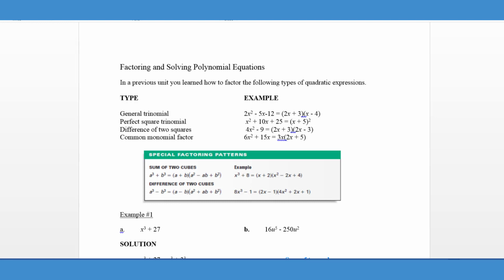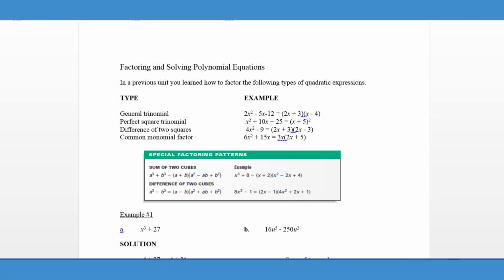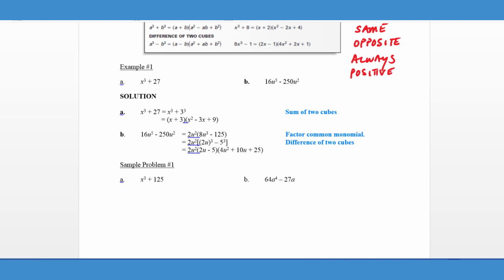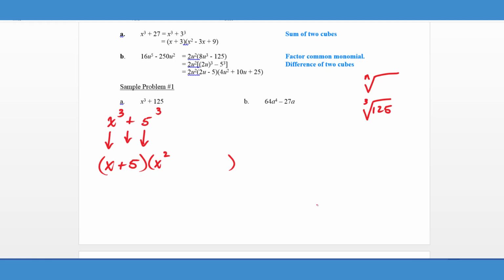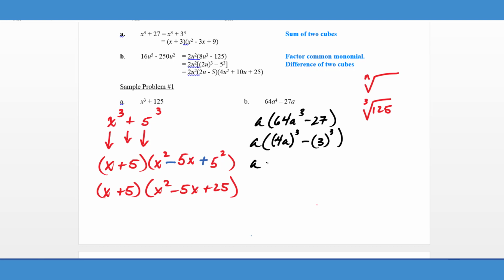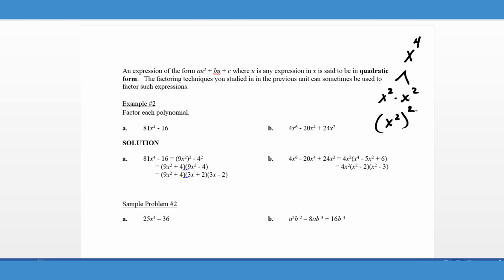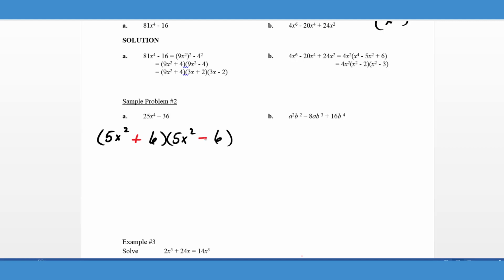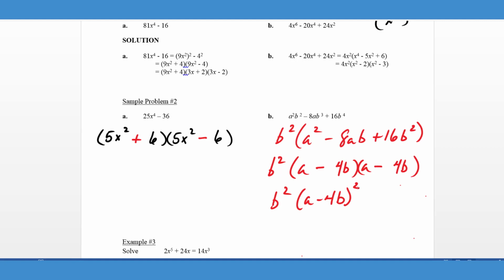Factoring Higher Degree Polynomials | Polynomial Functions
FACTORING HIGHER DEGREE POLYNOMIALS//Description